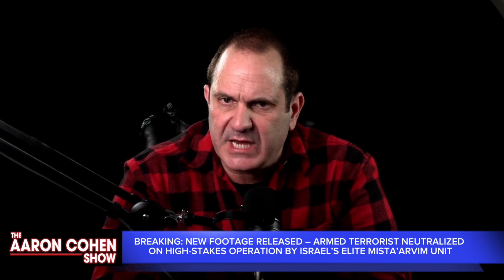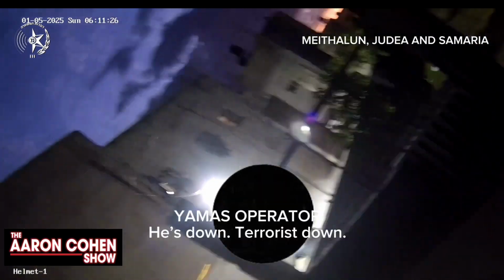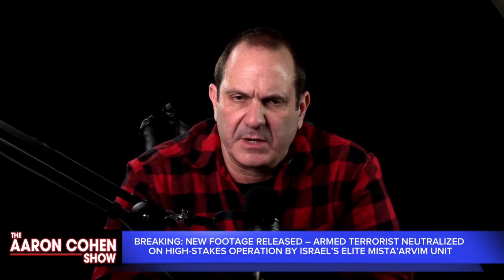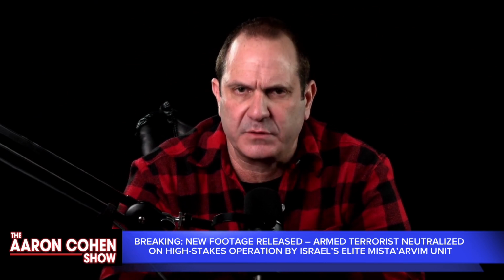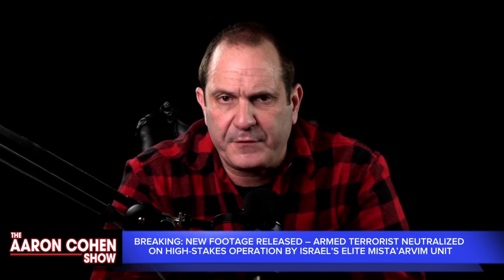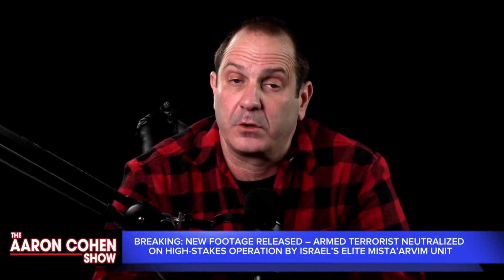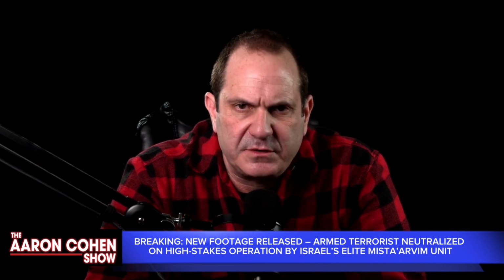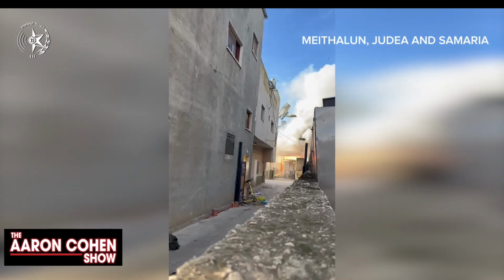NEW FOOTAGE – Israel Elite Mista’arvim Unit Neutralizes Terrorist Bomb maker in West Bank Raid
In this episode, Aaron Cohen breaks down exclusive helmet-cam footage from Israel’s elite Mista’arvim unit as they neutralize a terrorist and dismantle an explosives lab in the West Bank. With expert analysis and behind-the-scenes insights, Aaron explores the tactics, training, and split-second decisions that saved countless lives. Don’t miss this inside look at a high-stakes counterterrorism operation.

The Aaron Cohen Show: Links & Info

Get Aaron’s Memoir

Brotherhood of Warriors: Behind Enemy Lines with a Commando in One of the World’s Most Elite Counterterrorism Units